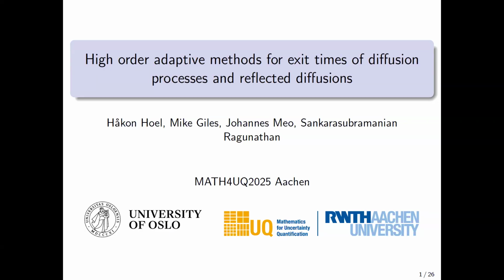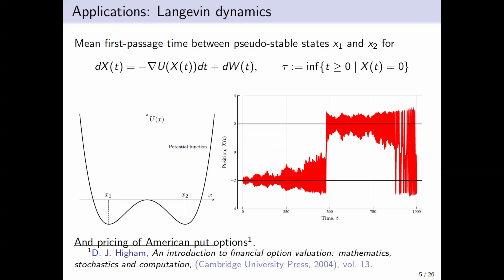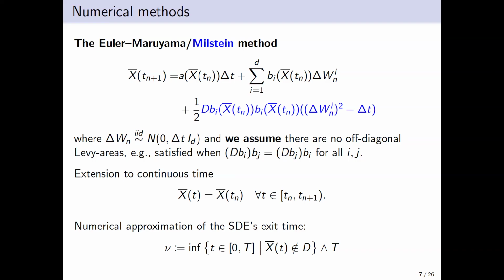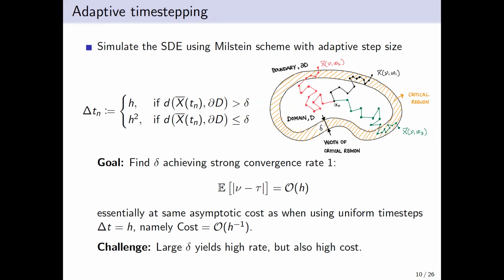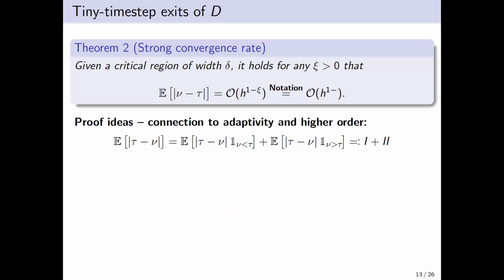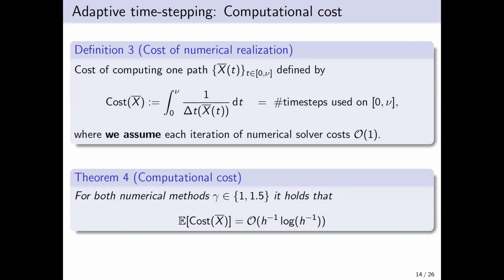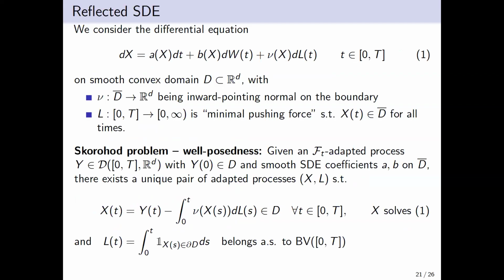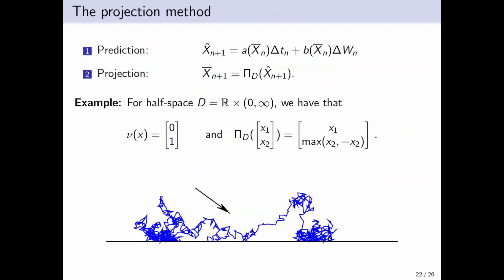Math4UQ Workshop: Håkon Hoel (University of Oslo)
Title: High-order adaptive methods for exit times of diffusion processes and reflected diffusions

Abstract:
The Feynman--Kac formula connects domain-exit and boundary-reflection properties of stochastic differential equations (SDEs) and parabolic partial differential equations. The SDE viewpoint is particularly interesting for numerical methods, as it can be used with Monte Carlo methods to overcome the curse of dimensionality when solving high-dimensional PDE. This however hinges on having an efficient numerical method for simulating the exit times of SDEs. Since exit times of diffusion processes are very sensitive to perturbations in initial conditions, it is challenging to construct such numerical methods.
    This talk presents a high-order method with adaptive time-stepping for strong approximations of exit times. The method employs a high-order Itô--Taylor scheme for simulating SDE paths and carefully decreases the step size in the numerical integration as the diffusion process approaches the domain's boundary. These techniques complement each other well: adaptive time-stepping improves the accuracy of the exit time by reducing the overshoot out of the domain, and high-order schemes improve the state approximation of the diffusion process, which is useful feedback to control the step size. We will also consider an ongoing extension of the numerical method to reflected diffusions.